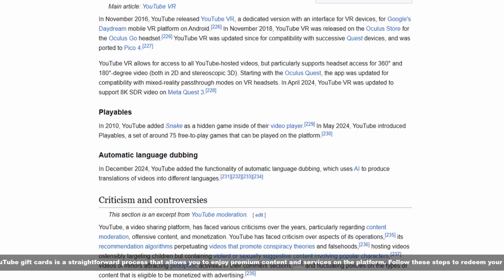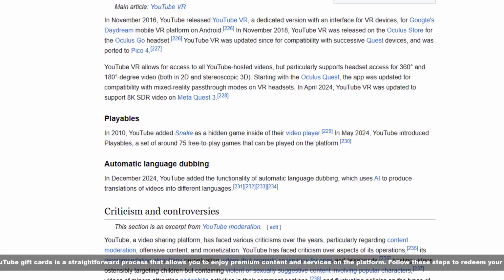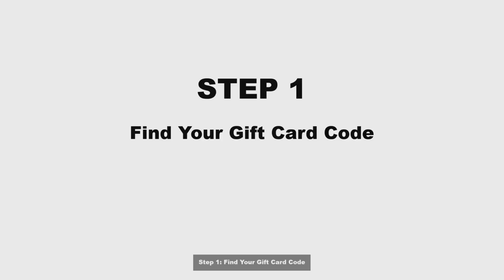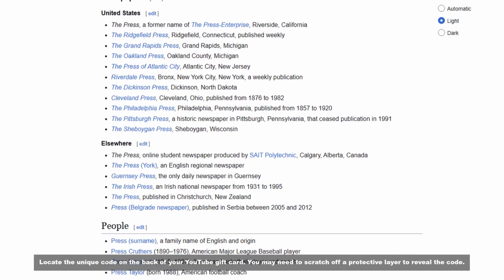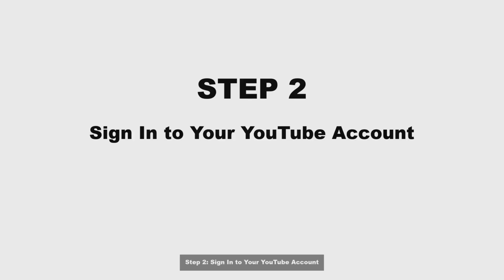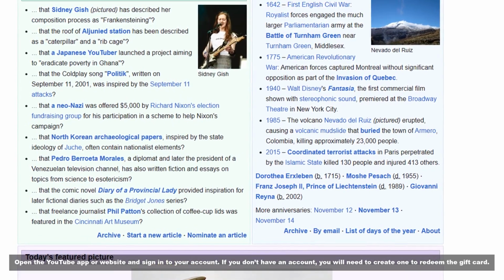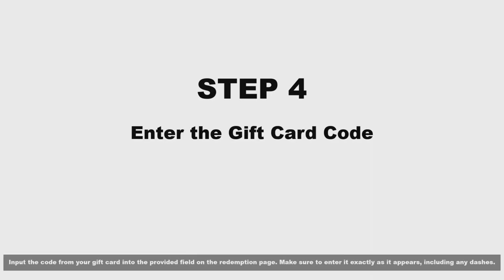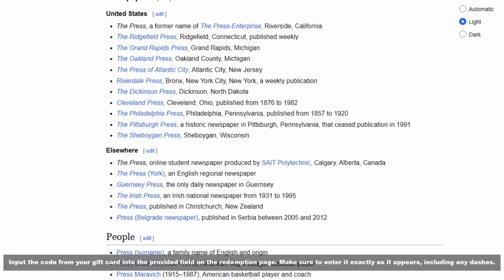How To Use YouTube Gift Cards 2025 (2026)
In this video, we will show you how to use YouTube Gift Cards 2025 effectively. Learn the step-by-step process to redeem your gift card and enjoy premium content on YouTube.